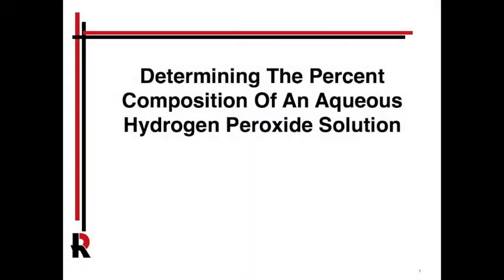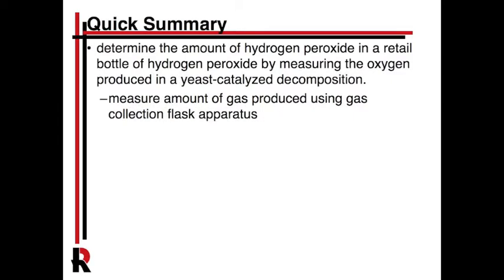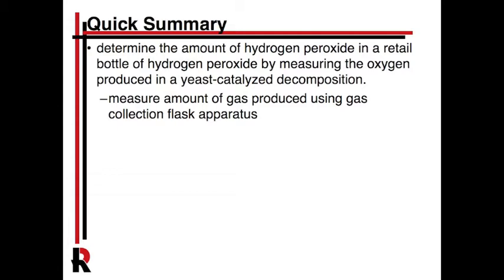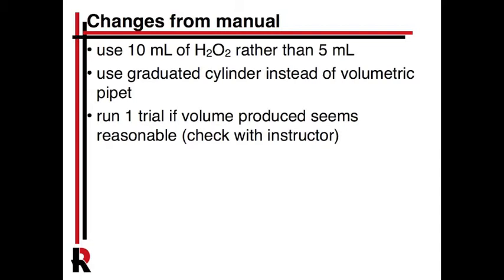CHEM111L: Peroxide Decomposition Pre-Lab Video